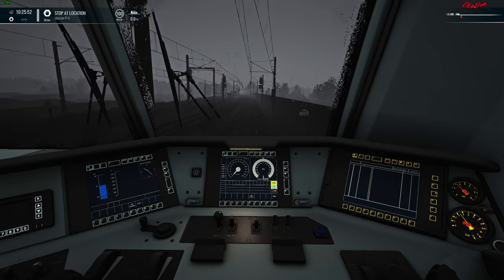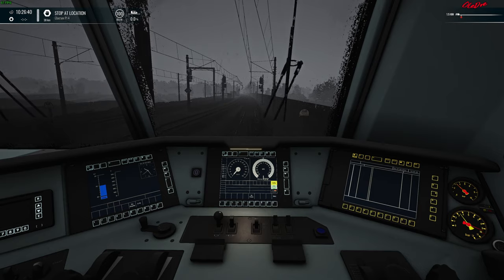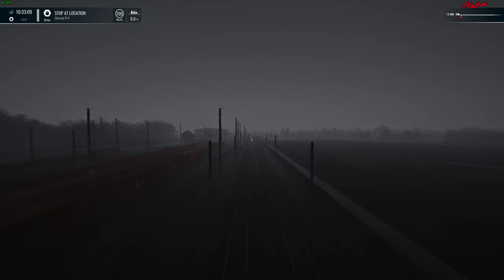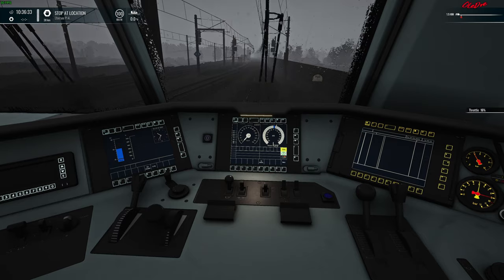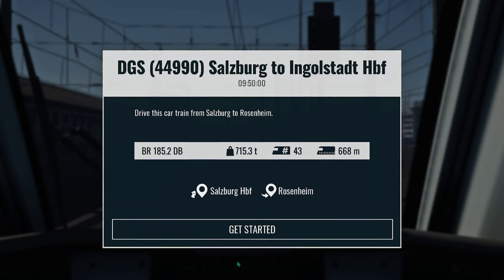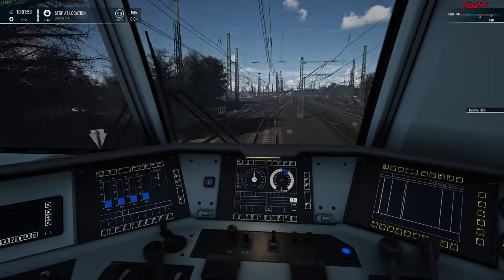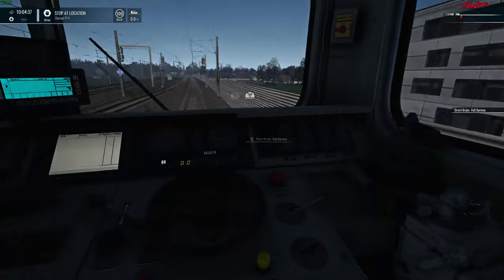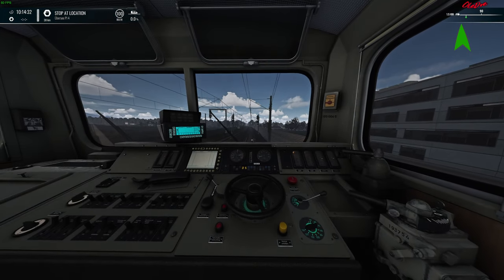[TSW4] On Foot Timetable Scenario @ Salzburg Haupt Bahnhof red light bug.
When starting on Foot: I show in this video, how to get past a red light bug effect in which an ai controlled train is stopped/stuck and keeping any other scenario from progressing when you select from the available player scenarios at the station.

I also show when starting the timetable scenario DGS (44990) with the BR 185 RP loco, which does also start from Salzburg Hauptbahnhof "which by the way is the same service that I take over from the AI that is stuck at a red light bug" And I again show the same issue but with BR 155 loco.

I ran the timetable scenario twice and started on foot three times to make sure it was repeatable, each time on foot I was stuck if not for the use of A mod linked below.
mods by jetwash, Foobian, Roman72 & (trainsim.cz)

DB Raildriver remapping
MOD_TSW4_NID_DB_BR628_RailDriver.pak
MOD_TSW4_SRM_DB_BR111_RailDriver.pak
In any case, in addition to removing the layer limit, the popular utility also removes SPAD (i.e. ending the game when passing through a red light - in most cases, for example, a problem with AI sets)

Equipment Used:
🎧🎙️Headphones: Corsair Virtuoso RGB Wireless SE Gaming Headset High-Fidelity 7.1 Surround Sound W/Broadcast Quality Microphone

⌨️Keyboard: Bloody Gaming Keyboard [Discontinued]

Rail Driver

🚩The information about the headset and microphone are from Corsair,
To me the game sounds great through the headset, they are over-the-ear ear-cups.

🎮20th Anniversary Edition Xbox Controller.

For capturing console games:

The Capture Card By: MiraBox is an HD Capture Card
This actually wasn't used to capture and record this video, but, it is a good HD Capture Card for console gaming and works well with OBS.

System Specs: PowerSpec Desktop:
          [Open Box: Purchased from Micro Center]
   👉 ASUS TUF GAMING X670E-PLUS WIFI (AM5)
   👉AMD Ryzen 7 7700X 8-Core Processor
   👉 CoolerMaster Aio CPU Cooling
Swapped 3070 Ti for the 3090 below:
   👉 NVIDIA GeForce RTX 3090 FTW Ultra [Open Box: Purchased from Micro Center]
   👉 Corsair Vengance 64GB DDR5 -3200
   👉 Lian Li mATX 205 Mesh Computer Case - Black
   👉 EVGA 1000 Watt 80 Plus Gold Power Supply
   👉 1TB x2 SATA M.2 SSD WD Blue
   👉 8TB Samsung SSD 870 QVO Game Drive
   👉 8TB Samsung SSD 870 QVO Storage
   👉 2TB Samsung SSD 970 EVO  Storage
   👉 HT Omega eClaro Sound Card + On Board RealTek Audio
   👉 Headset Microphone CORSAIR VIRTUOSO SE USB Gaming Headset
   👉 Headset Microphone 2- ASTRO A50 Wireless Transmitter

Following the tutorial from Atomic Overdrive and How to Improve Your Mic Audio in OBS Studio Version: 27.0.1 and v28x x64.
How To Improve Your Mic Audio in OBS Studio 28 - Best FREE VST Plugins for Gameplay recording and Live Streaming in 2022.